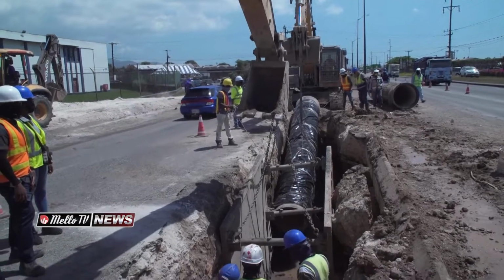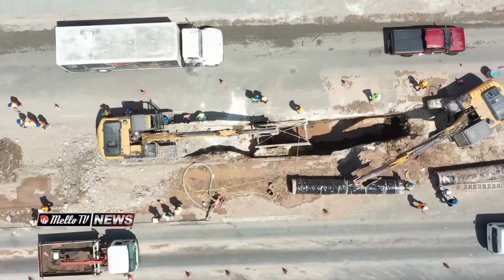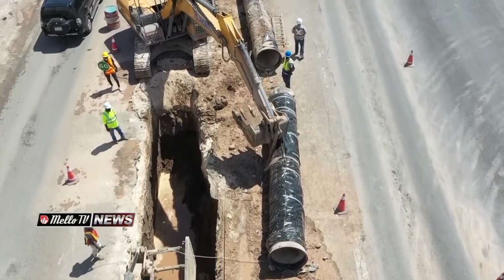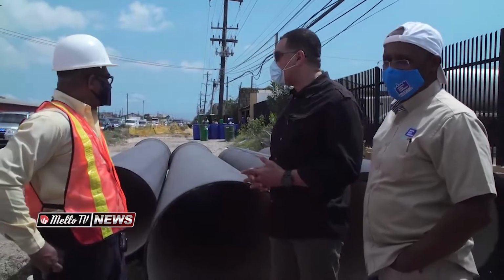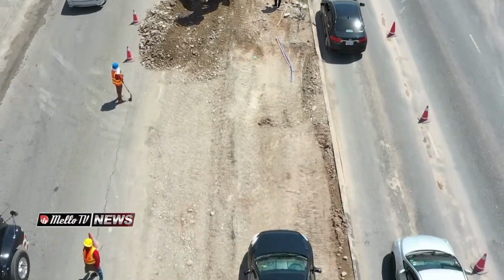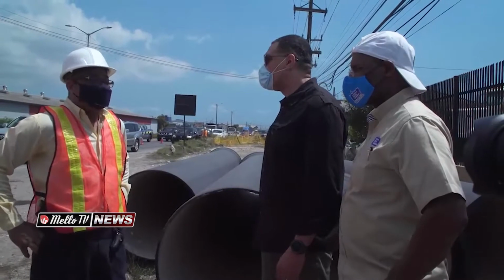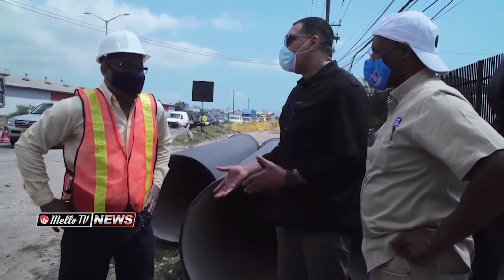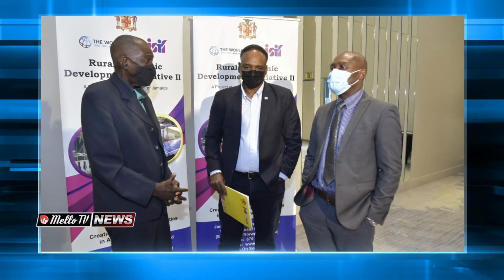MELLO TV NEWS @ 8 MAR 01 PT2